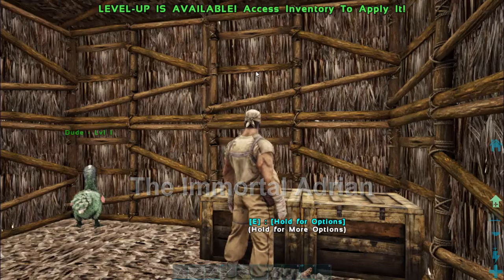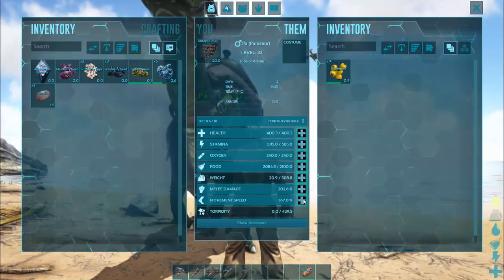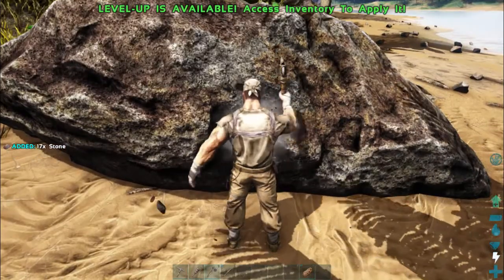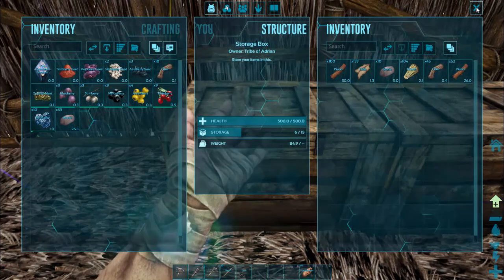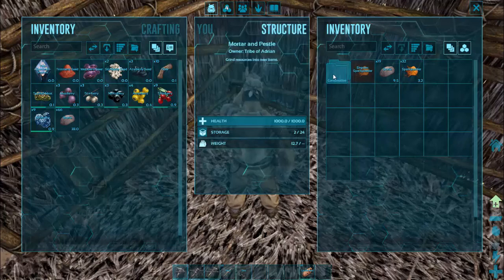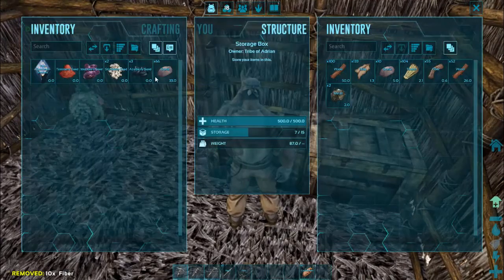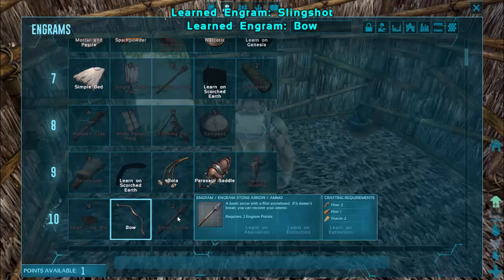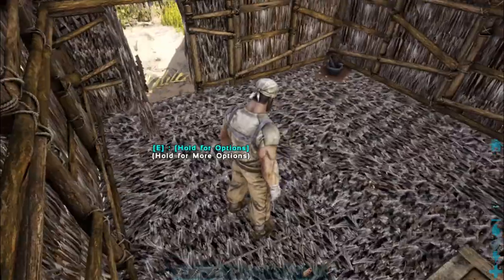Ark Survival Evolved. From the beginning. How to craft Mortar and pestle.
Episode 8.
Learn how to craft a mortar and pestle.
Learn how to make narcotics.
Learn how to make sparkpowder.
Learn engrams for the bow and arrows.